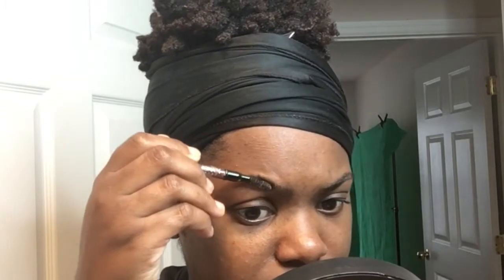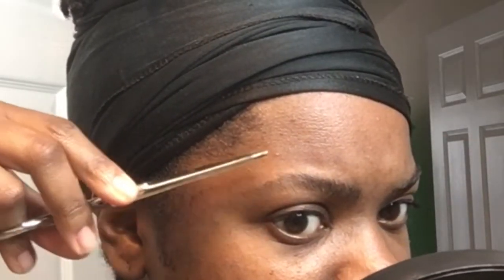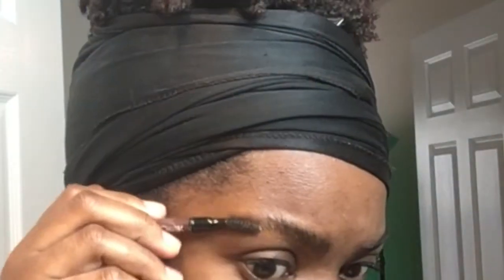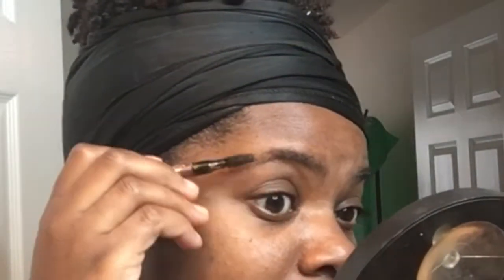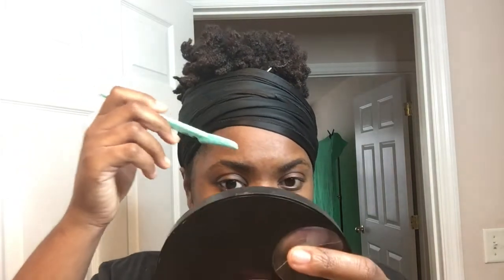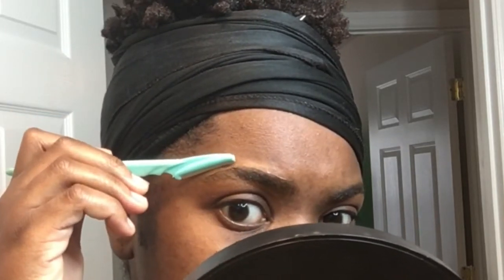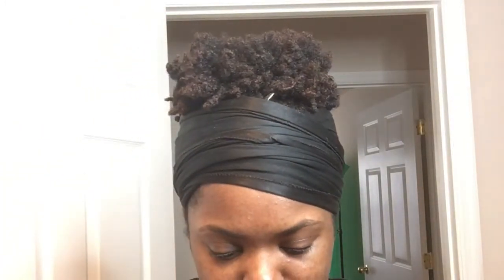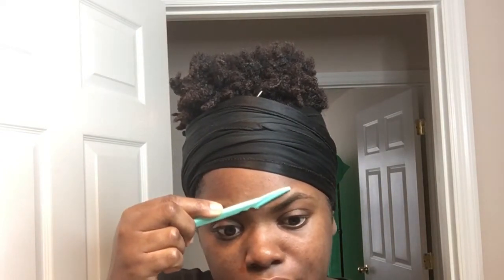EYEBROW MAINTENANCE | ARCH AND CLEAN UP